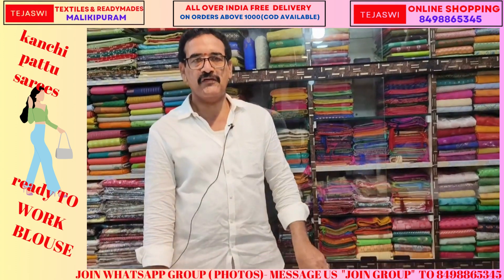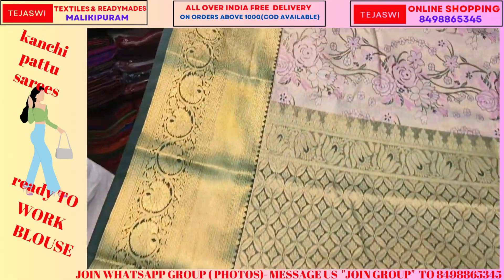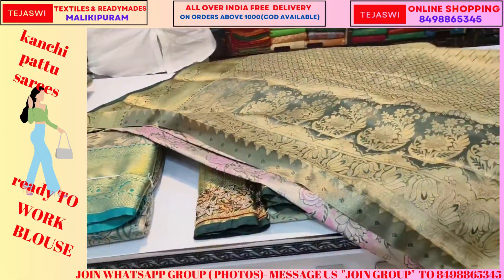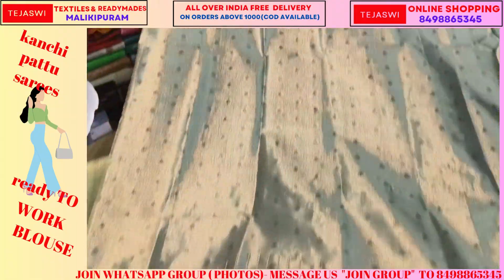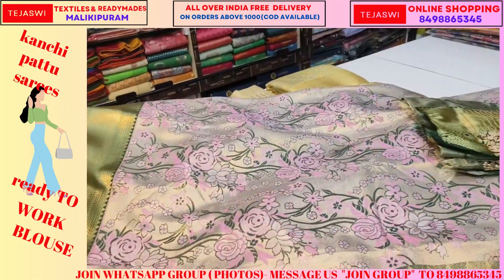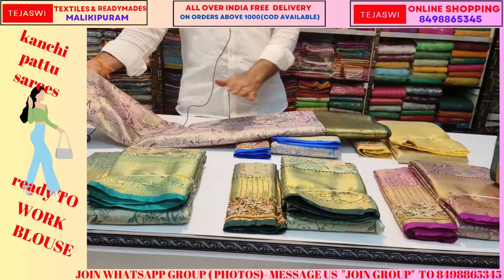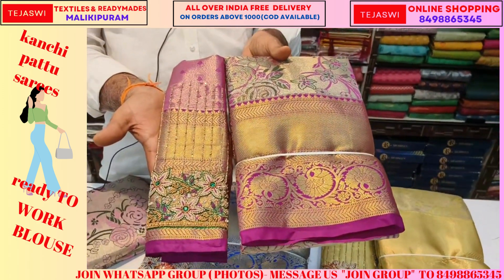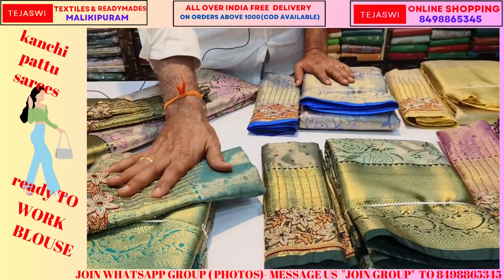kanchi designer pattu sarees ready to work blouse price 5650 only